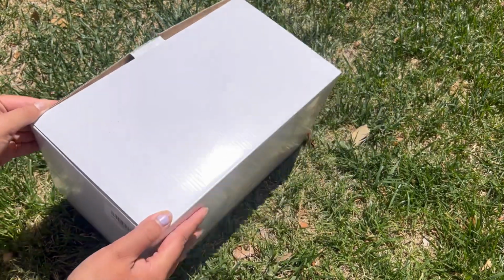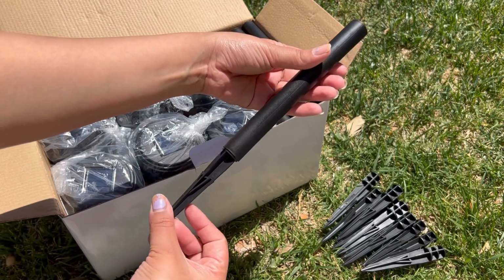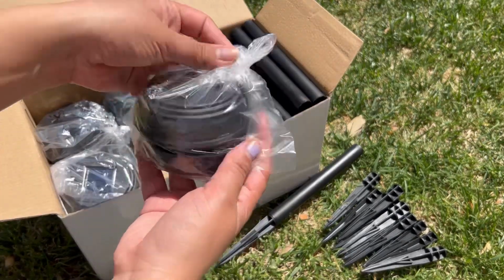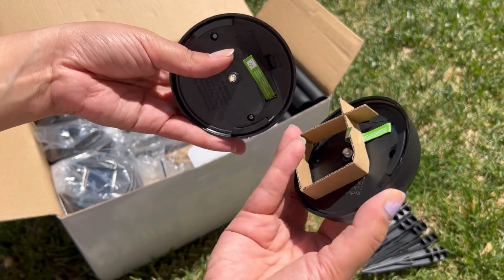AMAZON SOLAR LIGHTS 12 PCK UNBOXING & REVIEW 2023 || SUNCKET LIGHTS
Link to solar lights: